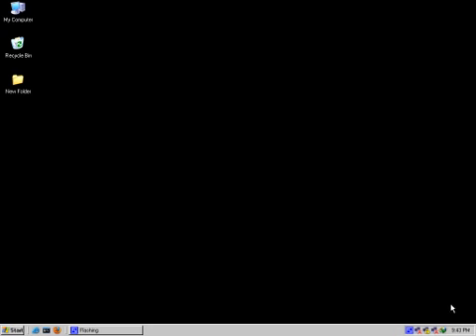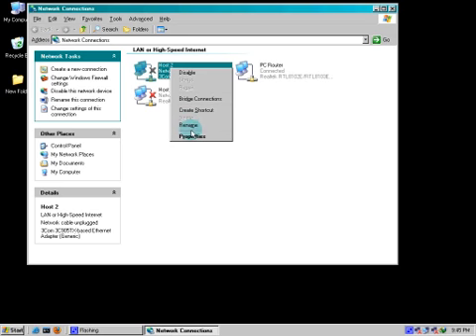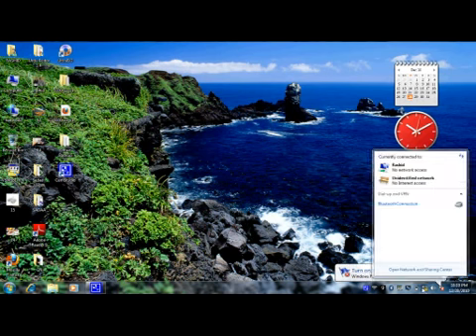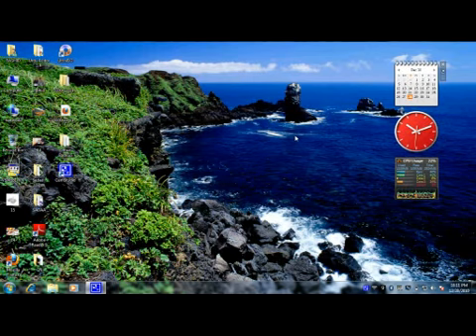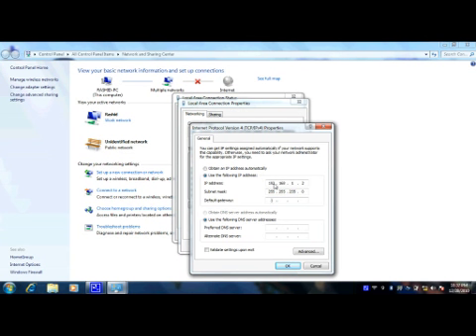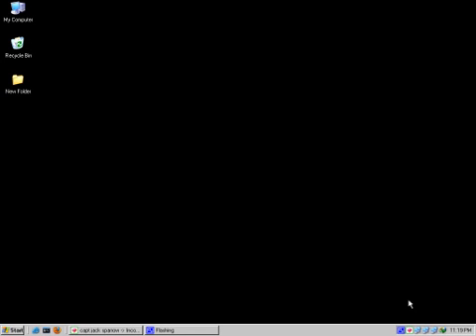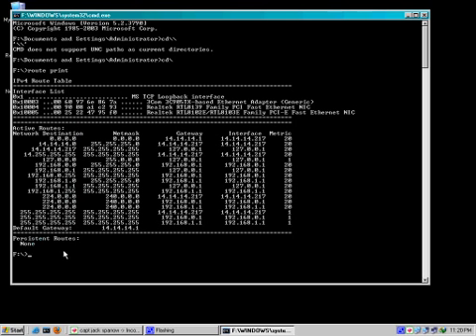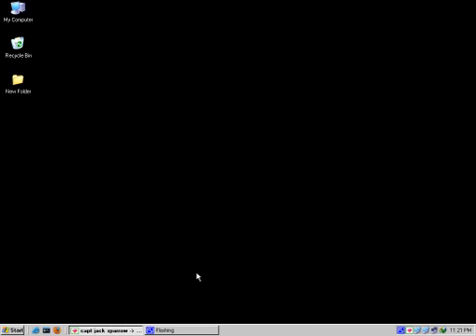Configuring desktop PC as Dual Homed PC-Router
This is tutorial to configure the desktop PC into PC-Router.